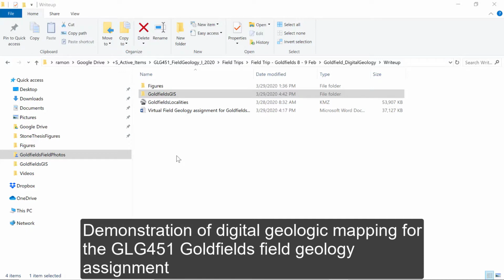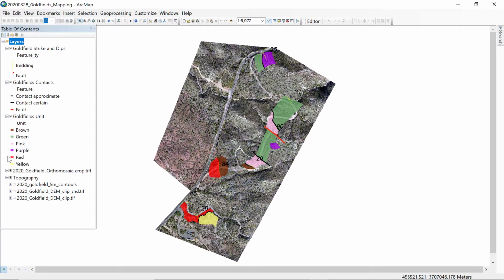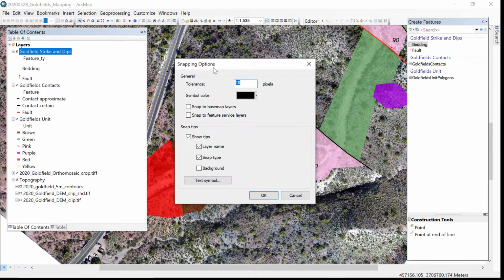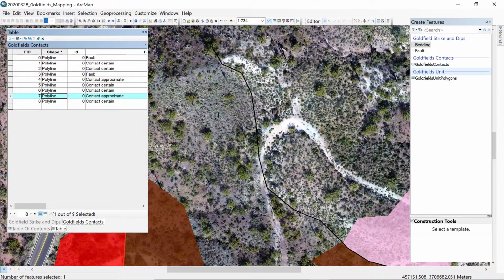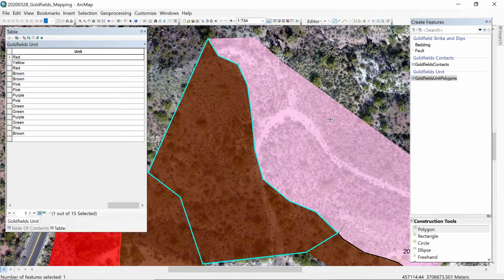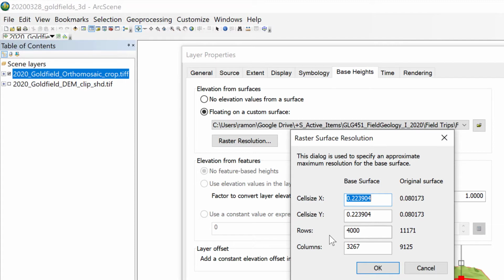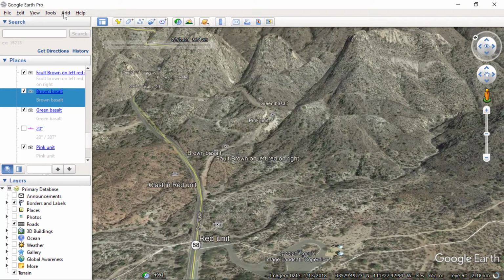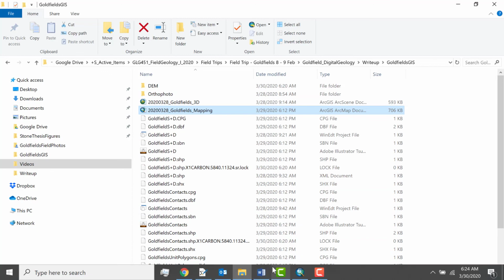Goldfields Digital Geology Demonstration version 2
Demonstration of the Goldfields Digital Geology: GIS operations and various tips and tricks. GLG451 ASU Spring 2020. This version has printing to PDF at the end.